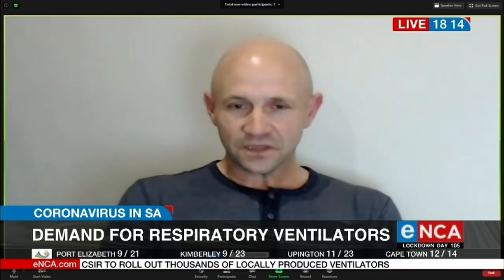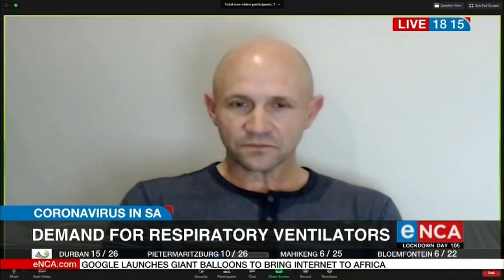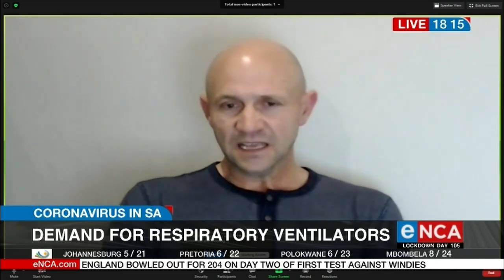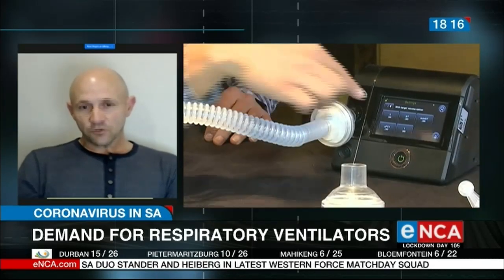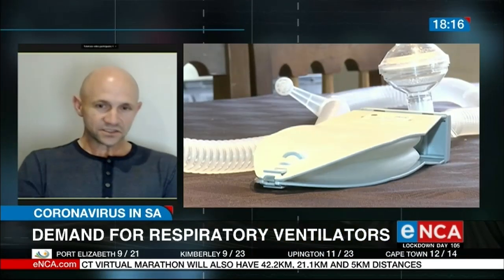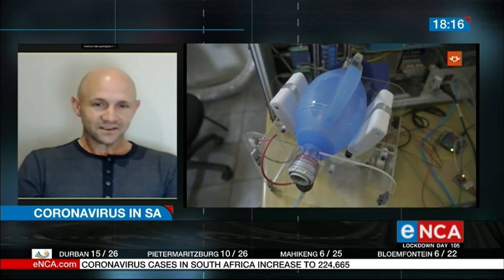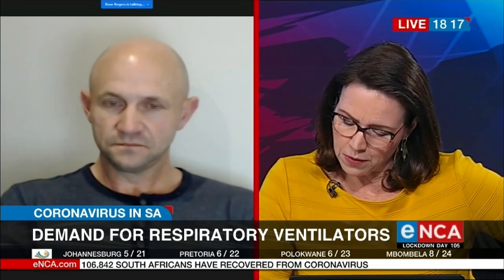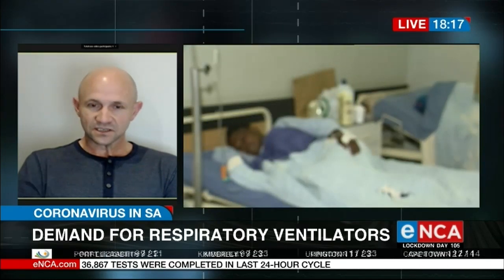Demand for respiratory ventilators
The number of people with COVID-19 is steadily increasing, and that means a rise in the demand for respiratory ventilators. The government has called for companies and experts to come up with solutions to the COVID-19 pandemic. The South African Radio Astronomy Observatory has been mandated to manage the production of respiratory ventilators. Courtesy